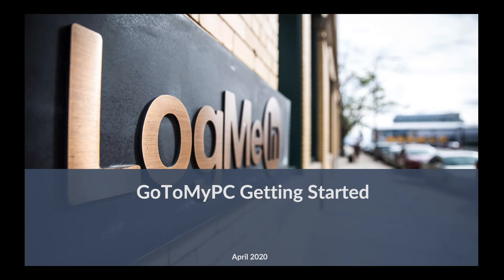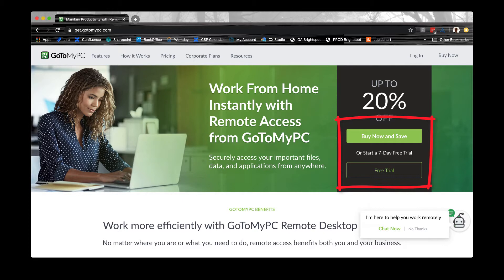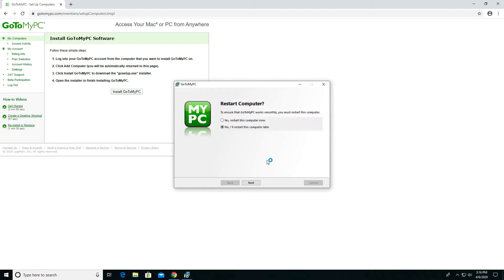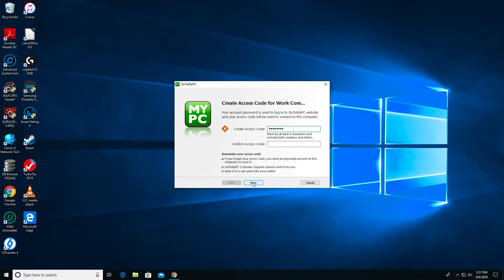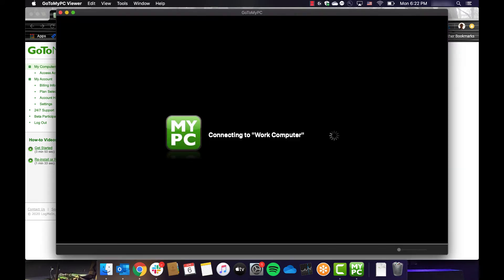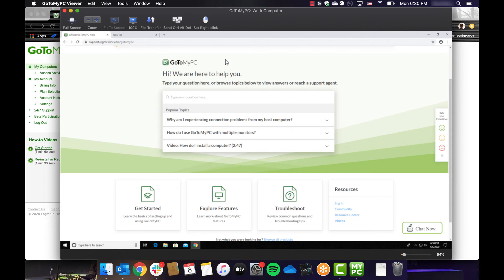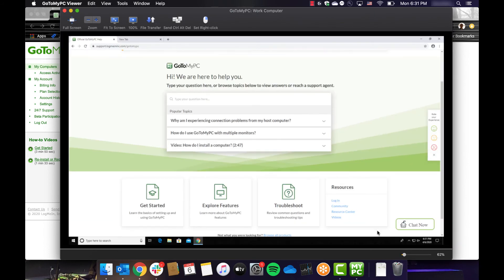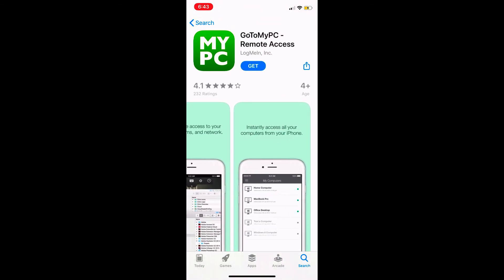GoToMyPC Getting Started Tutorial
The LogMeIn GoToMyPC Getting Started Tutorial provides a walkthrough of adding a computer and accessing that computer from a remote location.